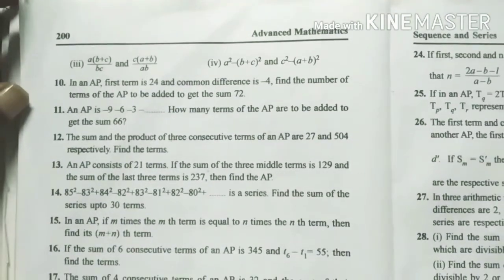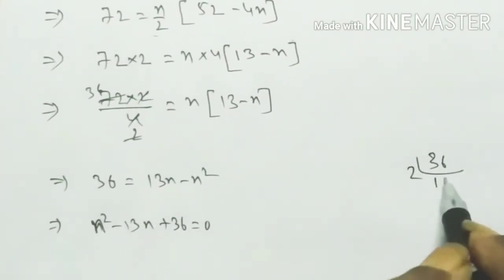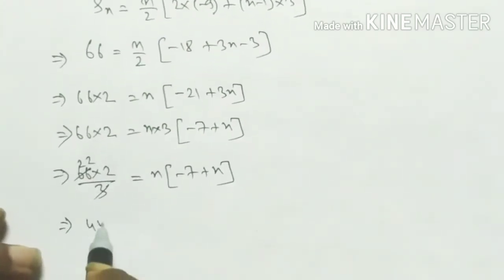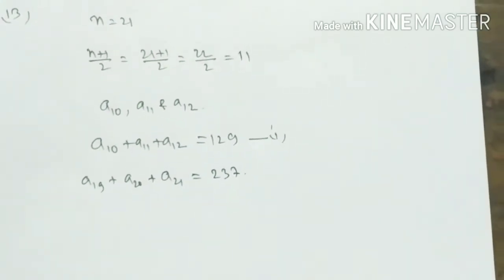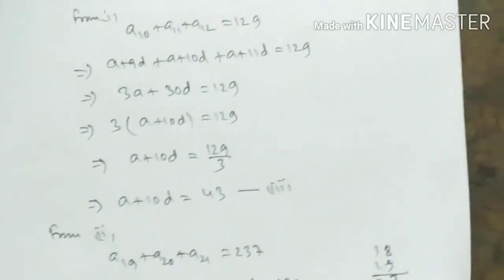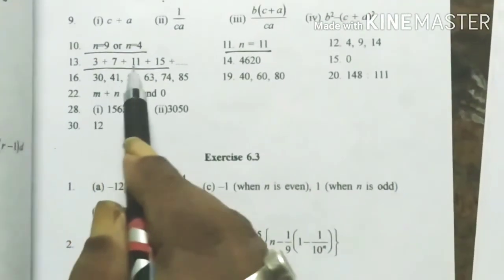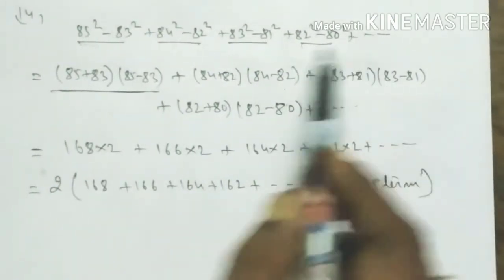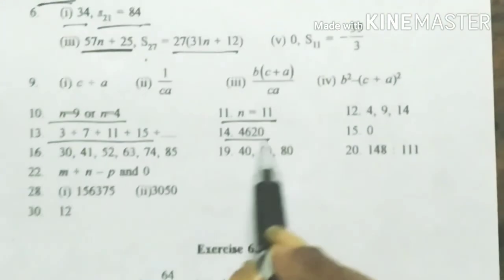Class 9 adv maths Exe 6.2 part 3